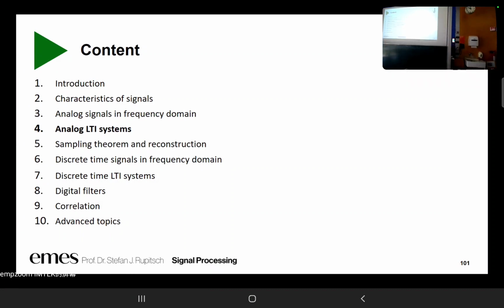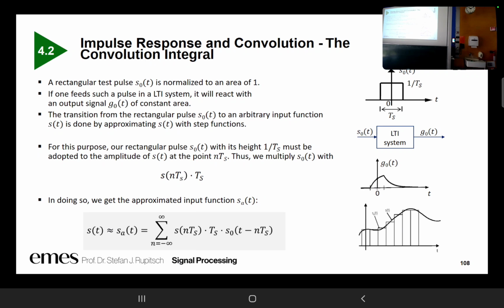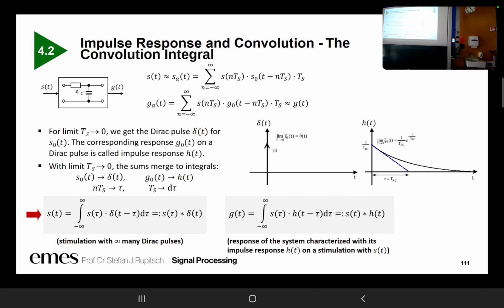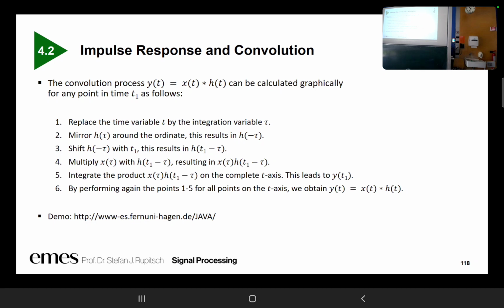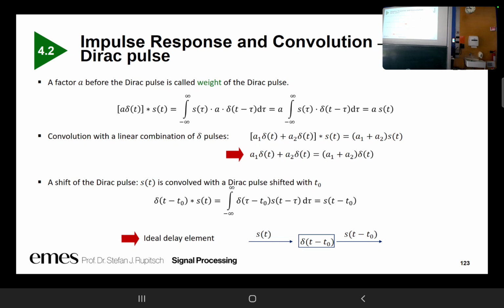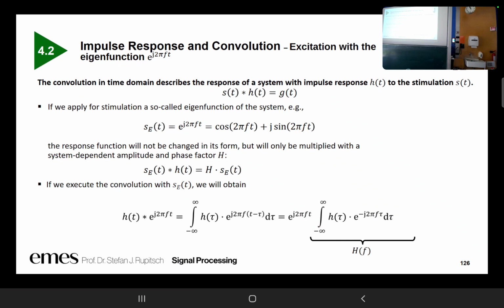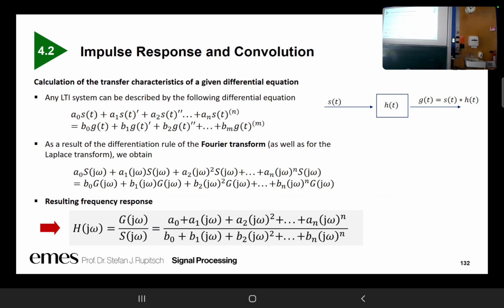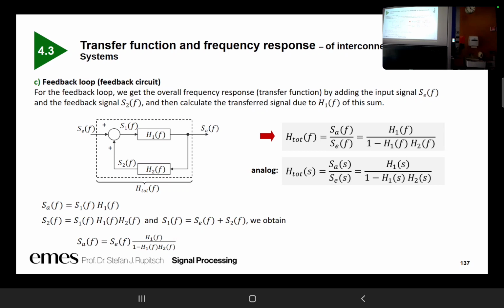2022年7月27日(2)